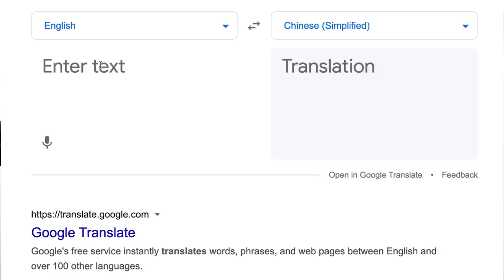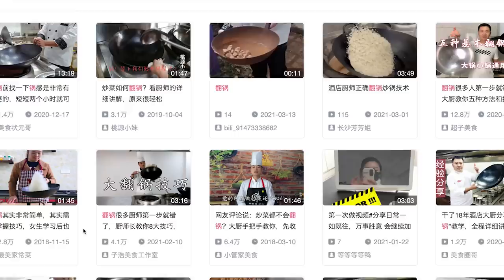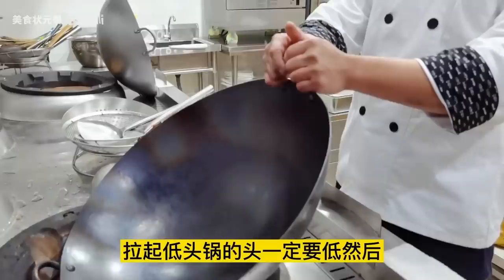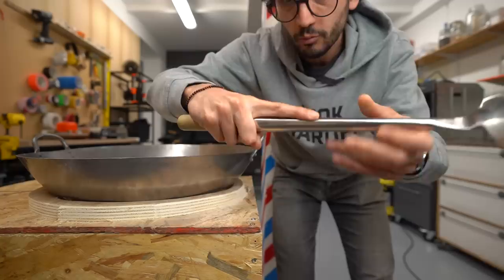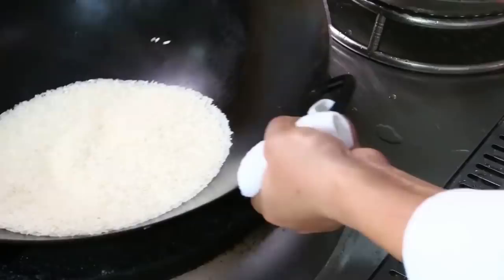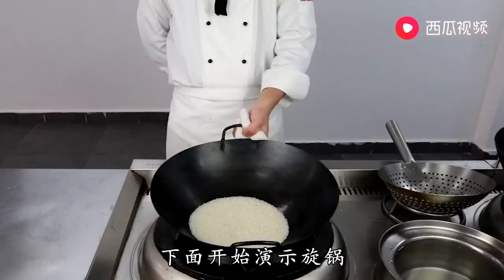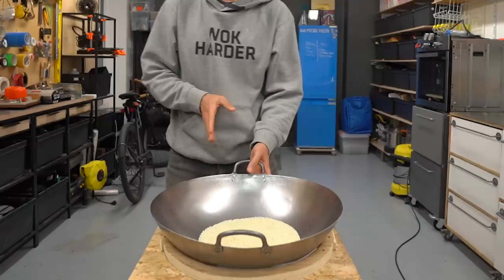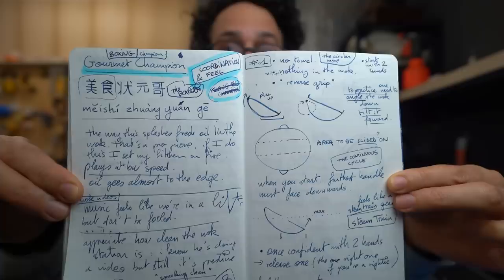The Stir-Fry Masters You've Never Heard Of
The Path To Fried Rice Ep4 : I was looking for Stir Frying tutorials but things escalated... Download Karma (formerly Shoptagr)

You can now officially buy my "Blue-Fridge" Notebook ! Made in France, 100% Recycled, and. Free International Shipping

if you want to know more about the Stir Fry chefs I mentioned, here are a few links to Bilibili, Baidu and YouTube. (for some reason many Chinese chefs have been opening channels on YouTube recently)
美食状元哥 Gourmet champion : my boxing champion. The best at rocking the wok.

 Chef Cai Guangjiang 大厨蔡光江. El professor ! friendly smile and an amazing gripping technique.

 子浩美食工作室 : Zihao Food Studio. Poker face. what a smooth and talented wok professional ! He makes stir frying effortless.

Making this episode has opened my eyes on how to grip the wok properly using a grip cloth, how to pan toss the wok like a pro and also how to stand beside the wok and use my core strength to wield it. ( or just to stir fry 😅)

I've set up a free and private mailing list for us geeky chefs ! (100% better than YouTube notifications )

Do you know StoryBlocks  ?

Editor and Co-Author : Joshua Mark Sadler

Salut,

Alex